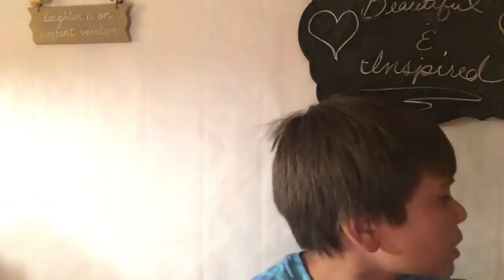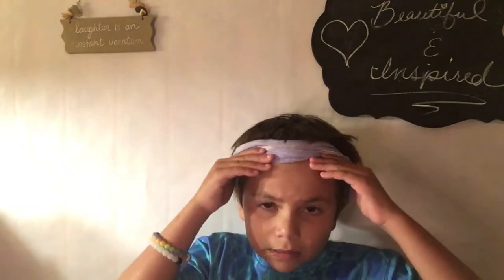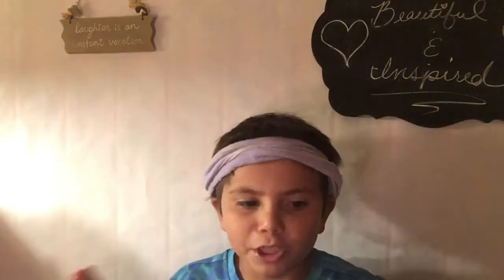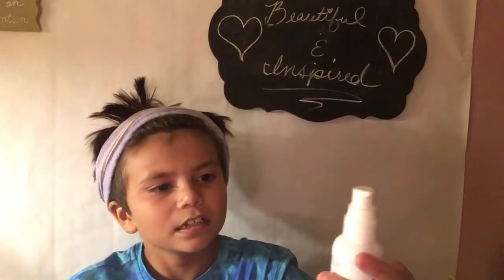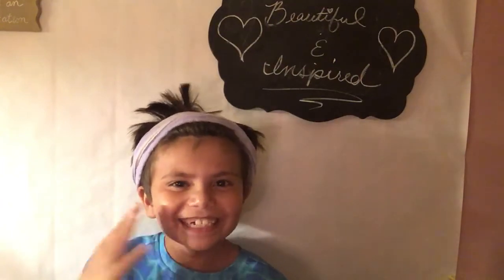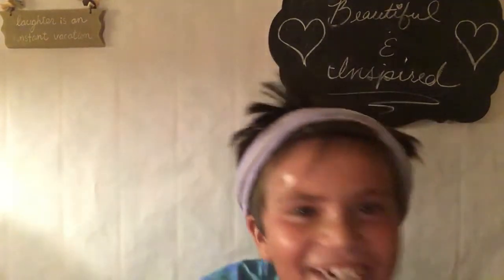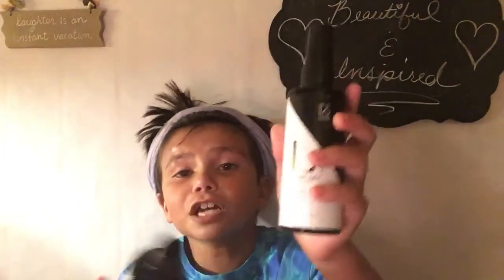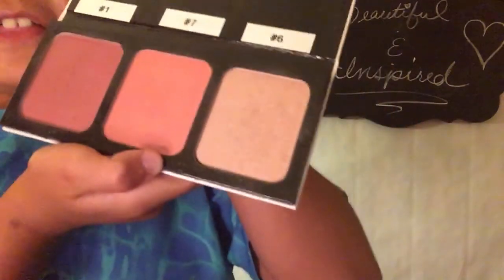Funny makeup moments!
As I was cleaning my office I caught my little one filming in my video area. This was too cute not to share. Enjoy as Jay talks about LimeLight by Alcone